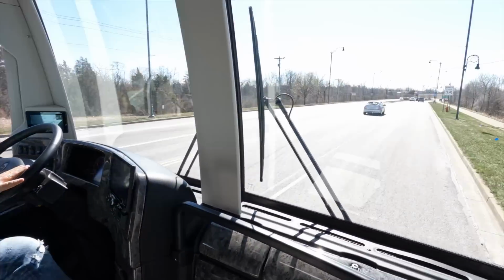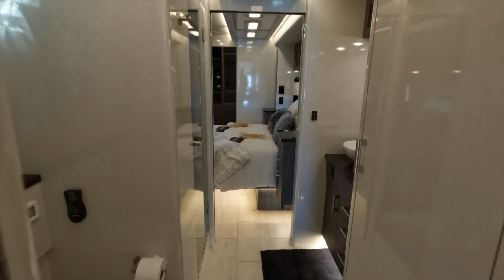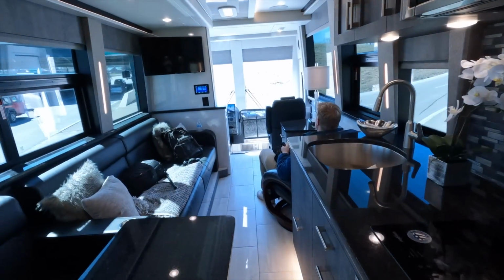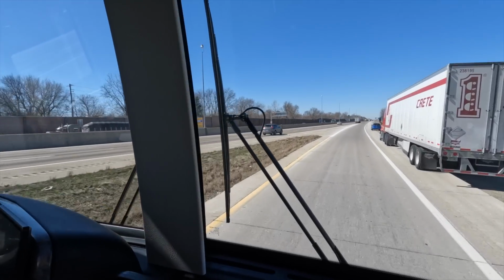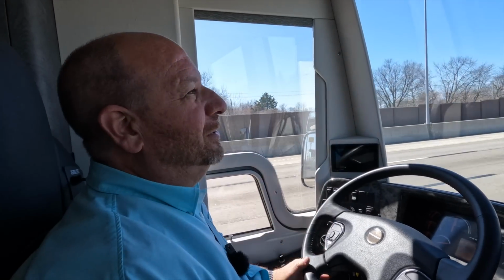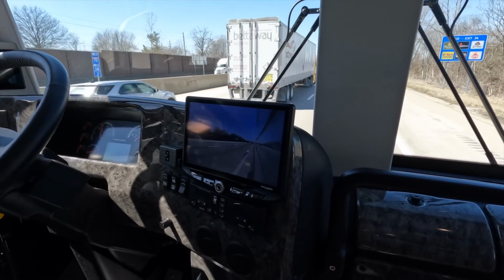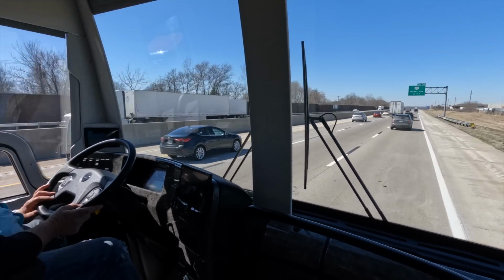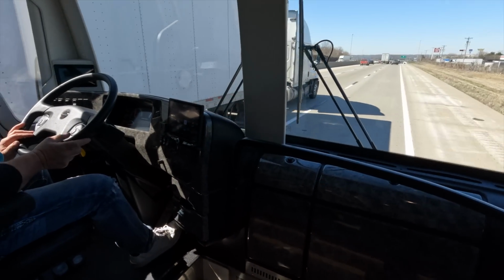Test Driving a 2023 Prevost X3 Superior Coach ($1,950,000 Motorcoach!!!)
IMPERIALLUXURYCOACH.COM

2023 Prevost Superior Coach X3 Double Slide for sale for $1,950,000